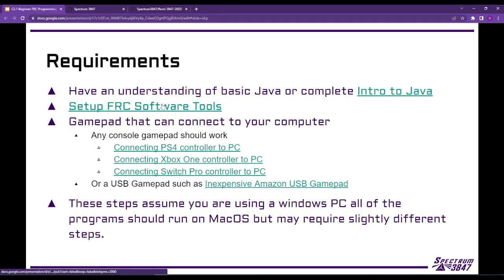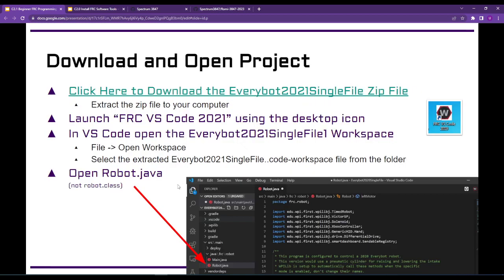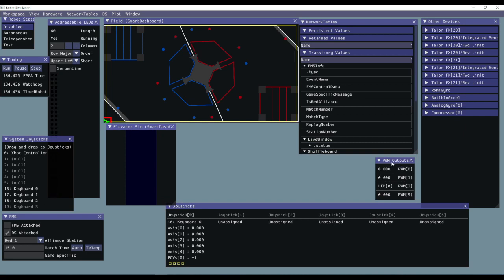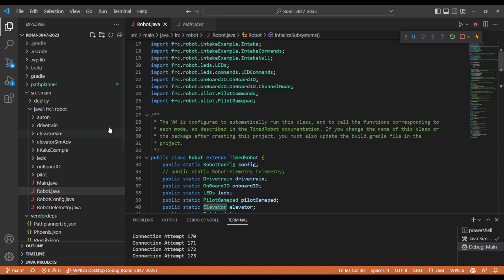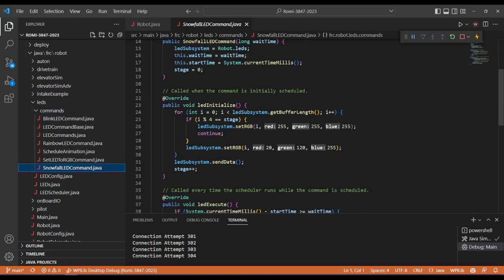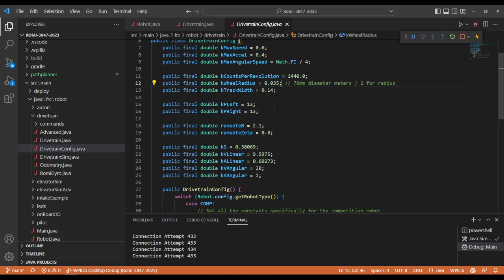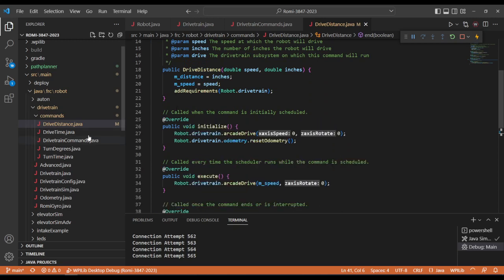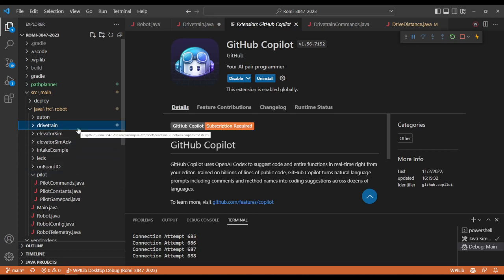2023 Spectrum Programming Introduction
Introduction for programming FRC for Spectrum 3847